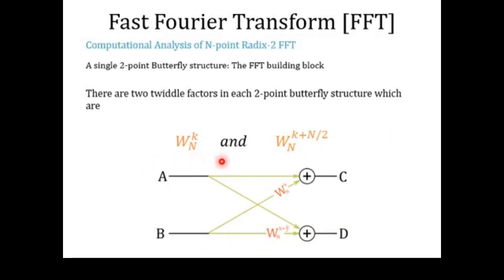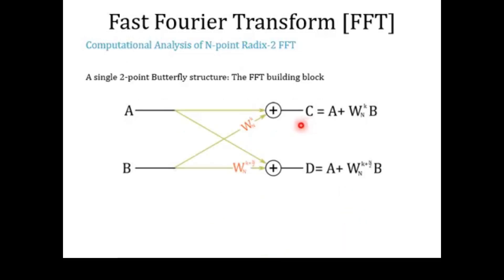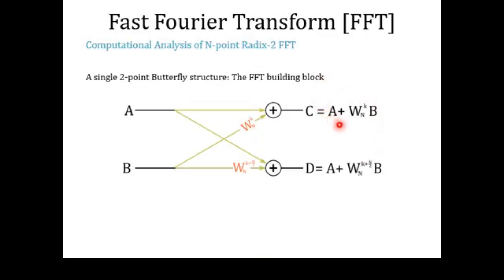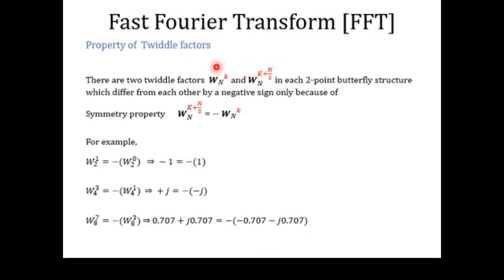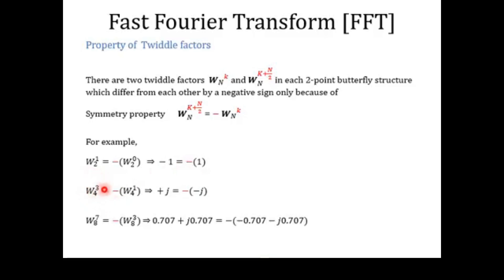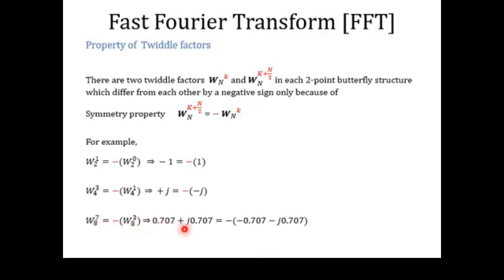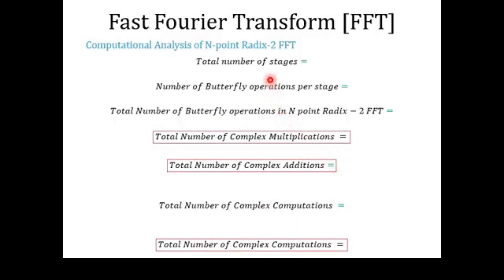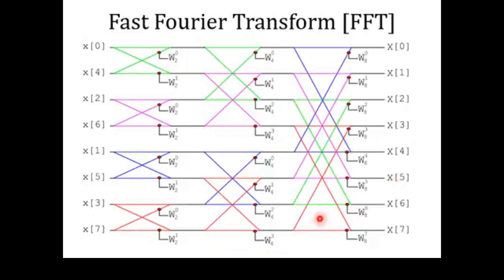Computational Analysis of N-point Radix-2 FFT part 2 | lecture 40